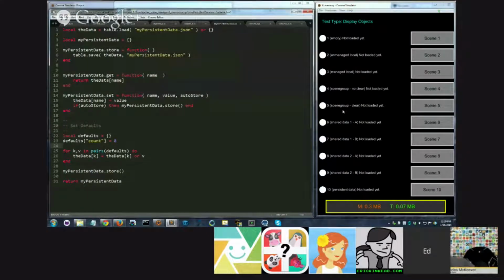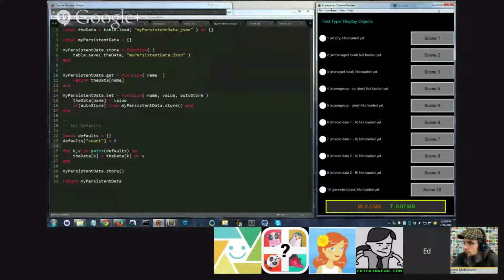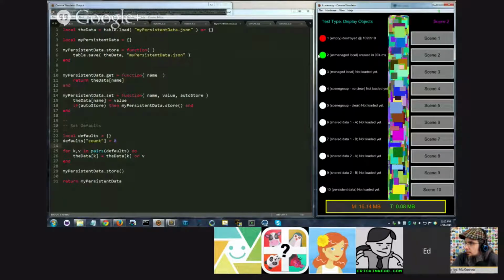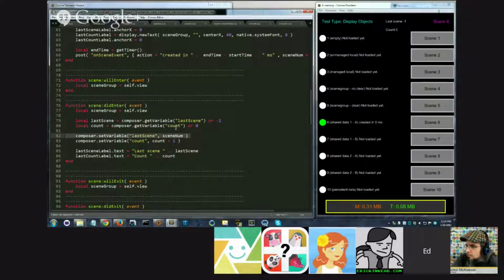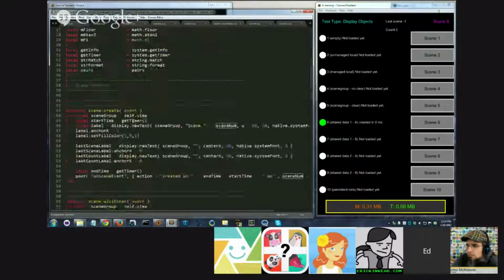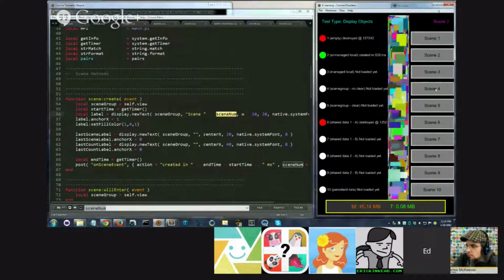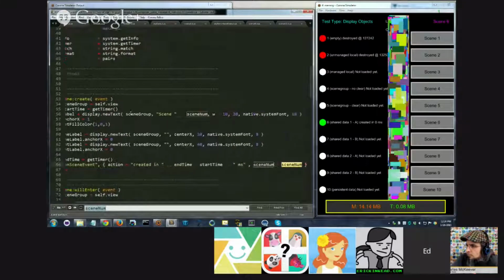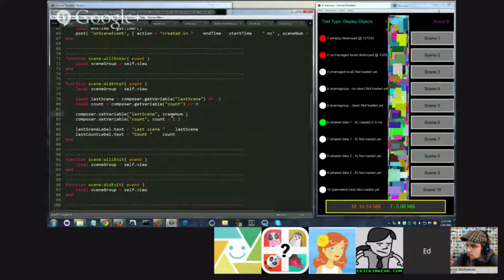Sharing Data Between Scenes Using Set and Get Methods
In this Hangout clip we look at how to share data between scene using built in Composer get and set methods.